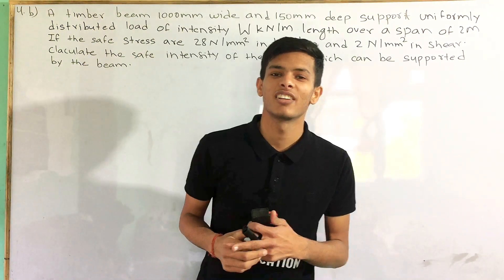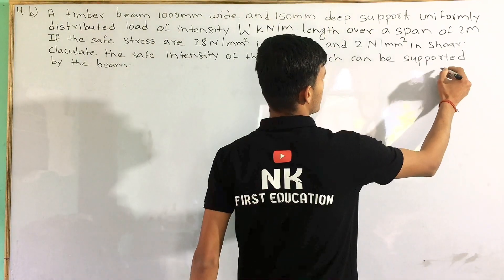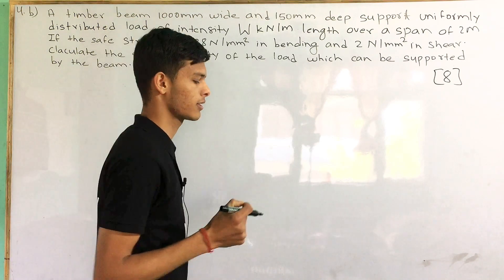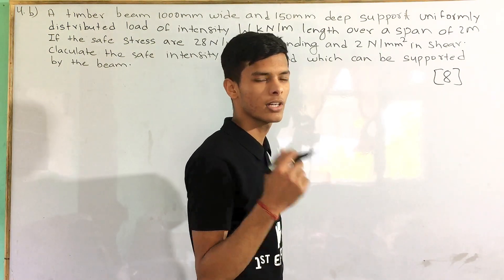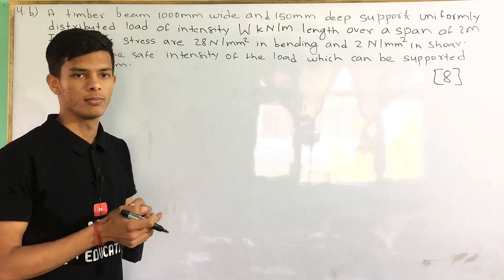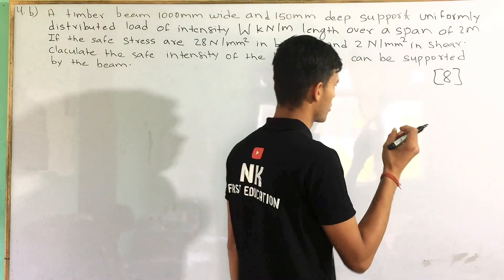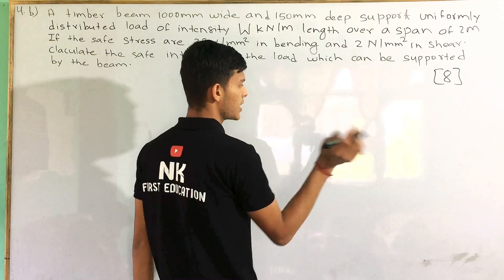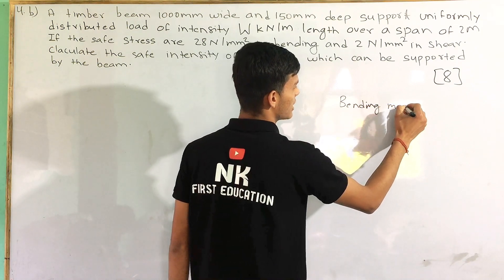mechanics of structure 4th sem important questions nepali ctevt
mechanics of structure 4th sem important questions nepali ctevt || mechanics of structure 4th sem#viral
mechanics of structure 4th sem,
4th semester diploma civil engineering,
4th semester diploma civil engineering mechanics of structures,
ctevt 4th sem mechanics,
ctevt 4th sem mechanics of structure,
mechanics of structure in civil engineering 4th semester important questions,